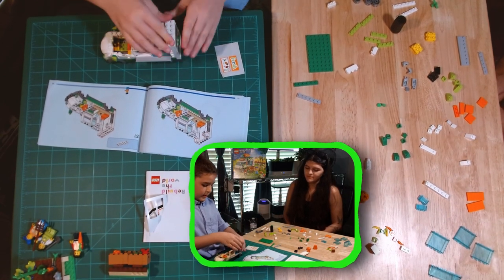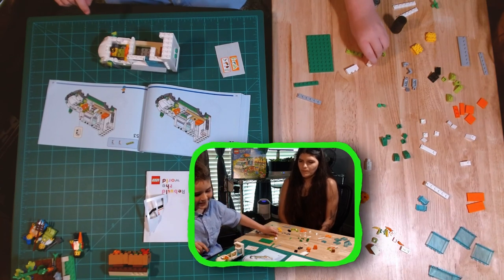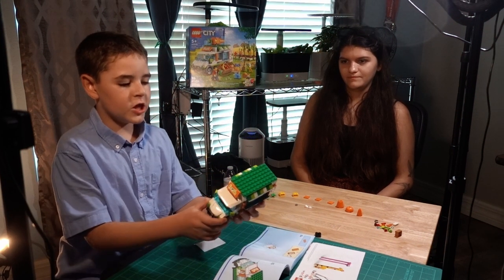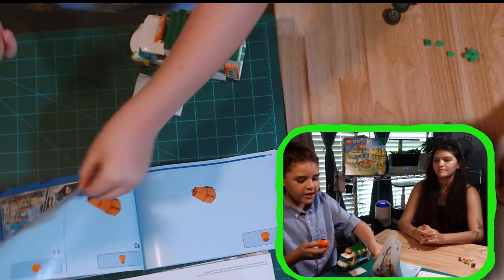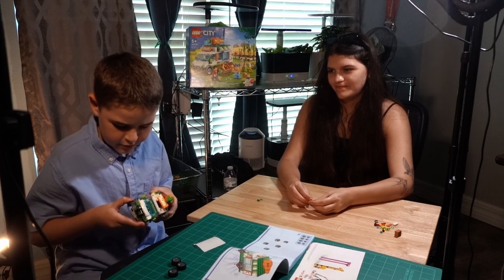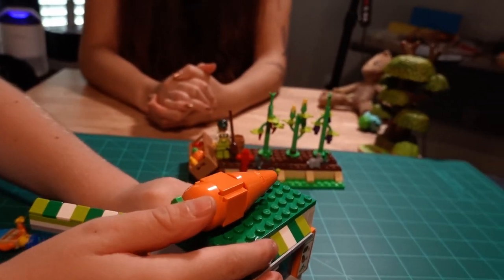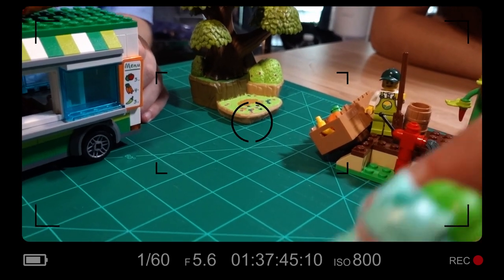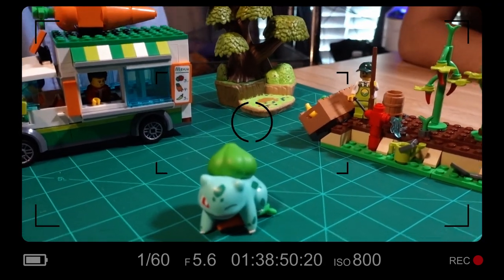LEGO Final Build Food Truck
Hello ALL!
 We finally finished the food truck!  YAY!

We put on the last few touches and set up a scene.
Then we bring it to life with a small skit. 👌

Acting classes sold separately. 😁🤣

              His official fan groups,

Kids,
This was fun editing the video.  I was told to speed up the video "😋", I enjoyed your conversation so much that I just couldn't skip any of it.
You both did a great job with this video. Thank you and remember, I love all three of you!
-Dad

Robert and Melinda Snyder, growing with Nathan is/are a participant in the Amazon Services LLC Associates Program,

This video may contain elements from Videezy.com. graphics, sound or clips all free use.

additionally thank you to,
@PatrickStirling on YouTube for the free plug ins Check out more stuff Below:

Logitech webcam 😍